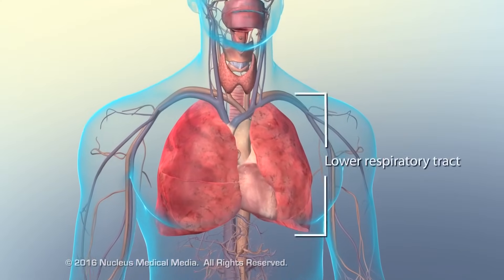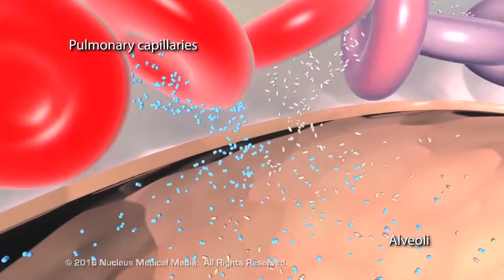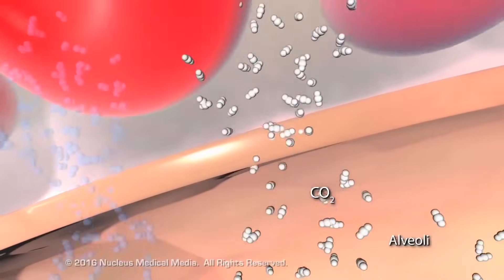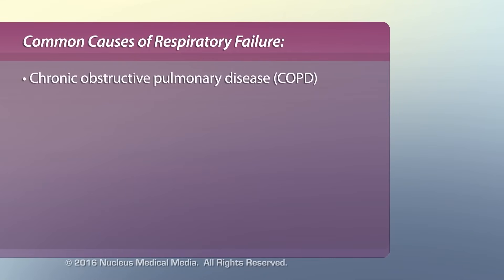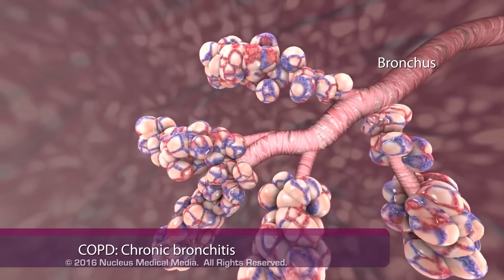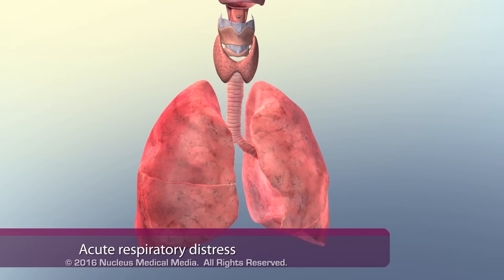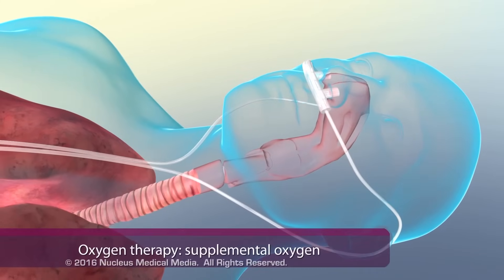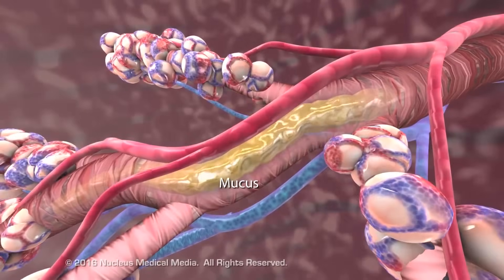Common Causes of Respiratory Failure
MEDICAL ANIMATION TRANSCRIPT: The lungs are part of the lower respiratory tract and contain a series of subdividing tubes, beginning with the bronchi. Air passes through the bronchi into smaller tubes called bronchioles then into tiny elastic sacs called alveoli, where gas exchange occurs. Pulmonary capillaries and alveoli share a thin membrane through which gas exchange occurs. Oxygen defuses from the alveoli into the blood for transport to body tissues, and carbon dioxide, a waste product of cellular processes diffuses from the blood into the alveoli to be exhaled from the body. Shifts in oxygen and carbon dioxide partial pressures in the blood can signal respiratory failure, a condition in which gas exchange is insufficient due to disease involving the lungs or other organs. In hypoxemic respiratory failure, too little oxygen defuses into the blood. In hypercapnic respiratory failure, too much carbon dioxide remains in the blood. Chronic obstructive pulmonary disease, known as COPD, and acute respiratory distress syndrome, known as ARDS, commonly result in respiratory failure. COPD includes two main conditions, chronic bronchitis and emphysema. Chronic bronchitis involves inflammation of the bronchial lining. Thick mucus accumulation along the bronchial lining and narrowing of the airways called bronchoconstriction which can result in blocked or narrowed airways. In emphysema, some alveolar walls are destroyed leading to fewer, larger, formless sacs. In addition, some of the bronchioles collapse impeding airflow out of the alveoli. In contrast, acute respiratory distress syndrome involves injury to one or both lungs caused by factors such as trauma or blood infection called sepsis. Inflammation leads to alveolar fluid accumulation and alveolar collapse reducing the surface area available for gas exchange. Common treatments for respiratory failure include oxygen therapy via supplemental oxygen or mechanical ventilation. Other common treatments include medications such as bronchodilators and steroids which reduce airflow resistance, and antibiotics which kill bacteria causing bronchitis and other infections.

ANM11021